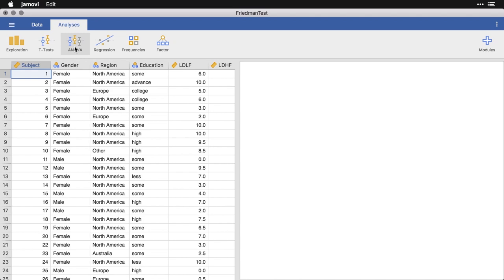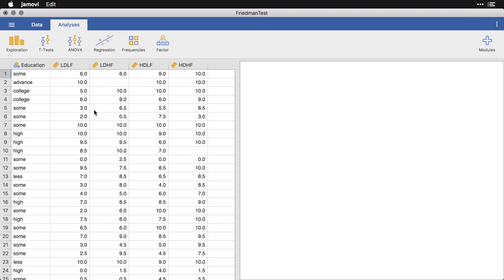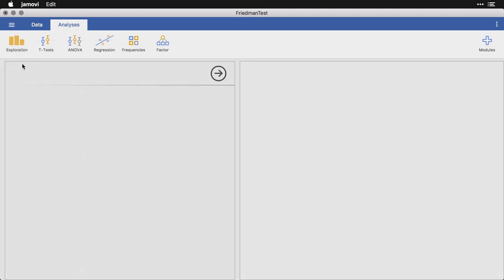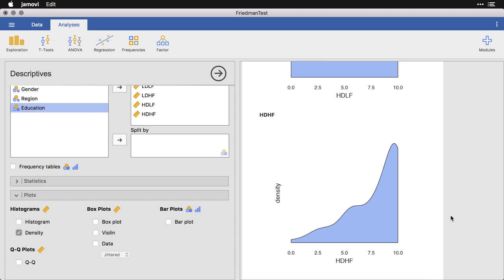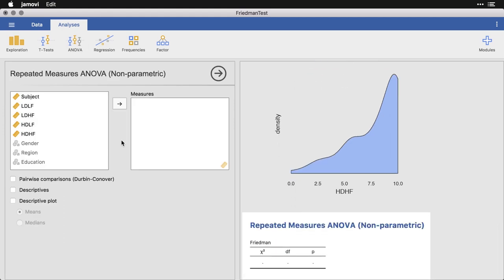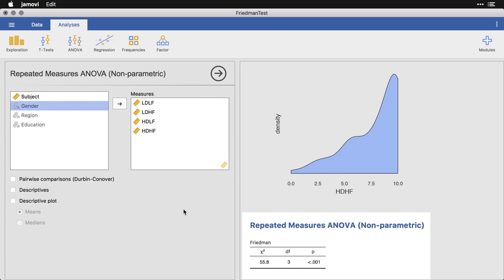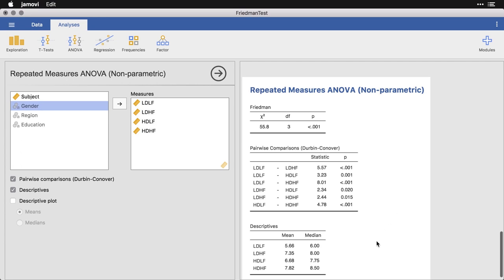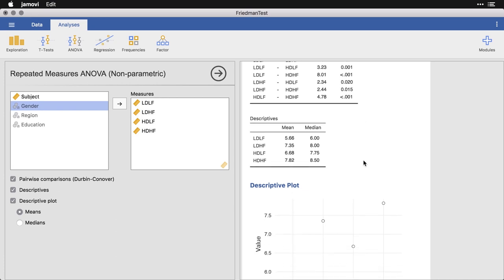Friedman test — jamovi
The Friedman test is a nonparametric analog to the repeated-measure ANOVA that give you high power when dealing with non-normal distributions. Thanks for visiting and let us know what you'd like to see!